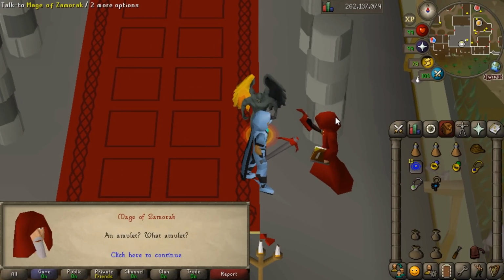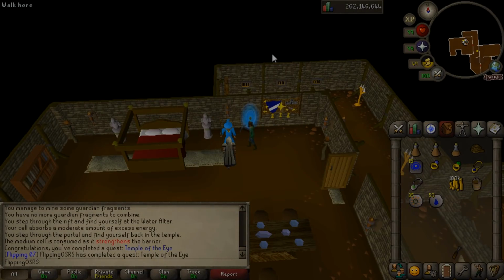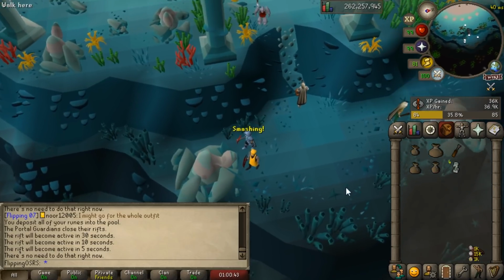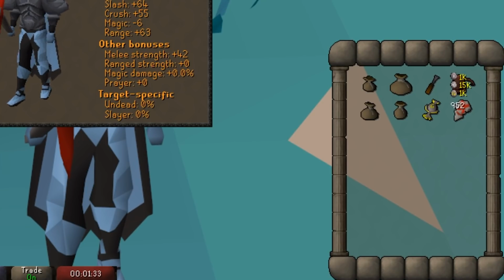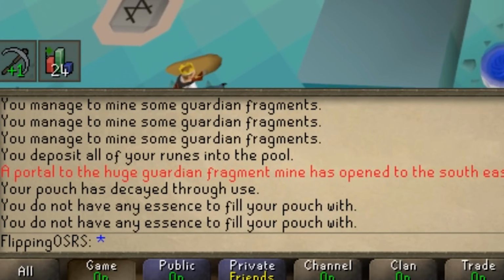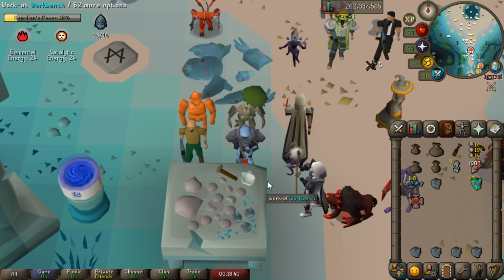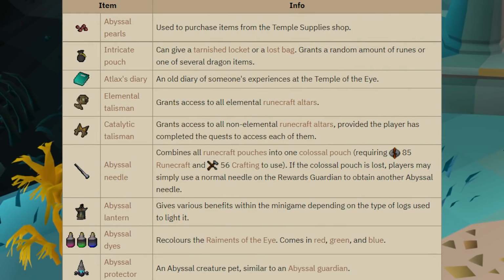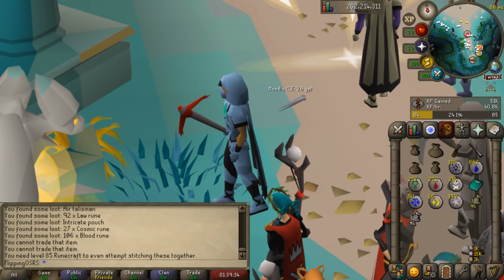Testing the New Loot From Guardians of the Rift on Day 1! [OSRS]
The guardians of the rift has now been out for around 1 day. I have been testing out the new runecrafting minigame and to share what I have learned so far.

Today I will be covering all the day 1 loot i received from the guardians of the rift. I'm also going to be including a guide to my current strategy in the minigame. The minigame isn't very challenging , but there are a lot of small things you can do to increase your xp.

Music Used
Krik

Clan Chat:
"FlippingOSRS"

Gohma
CJ Rouse
Faerell 2000
Btd6 K1ng
Herieman
Mexose
Tyler Mccutcheon
Guy Fawkes
Brandton Graffin
Samon sounds
Septiikos
WolfoftheHunt
ndm0001
yoyosup 89
Timothy Chen
Basstich
MageOfLink
Whales FTW
Nova
Ocilot
Kush Patel
Clarko
William Corley
Vasil Cholakov
Michael